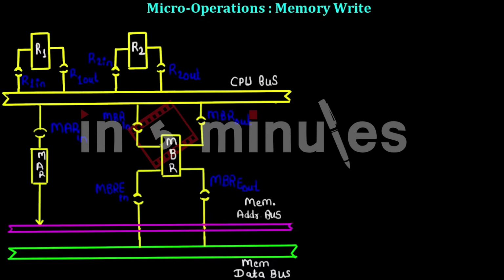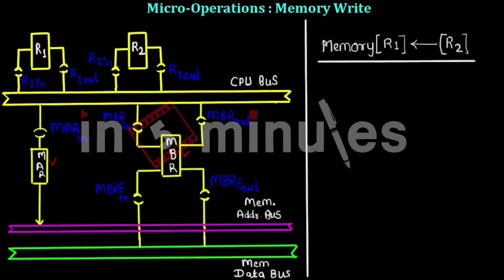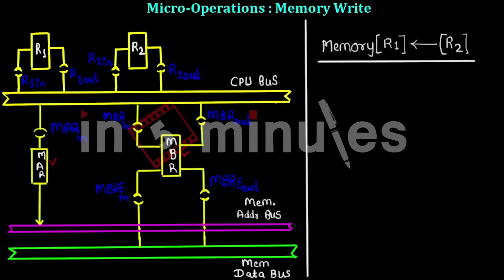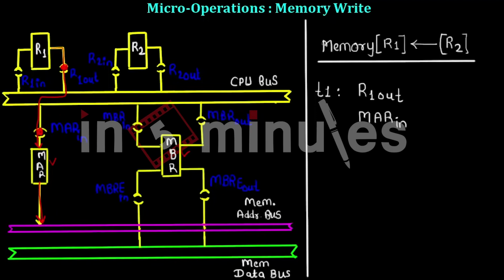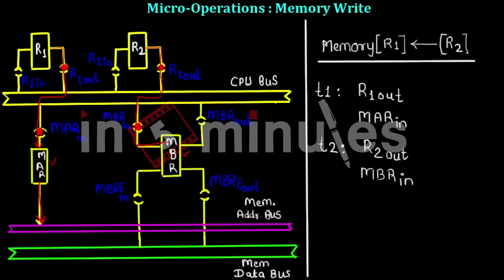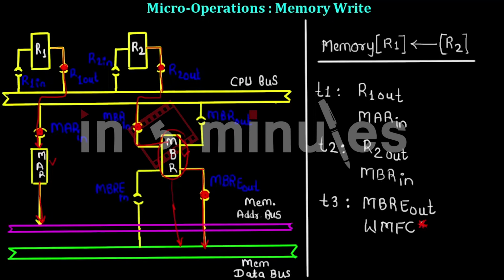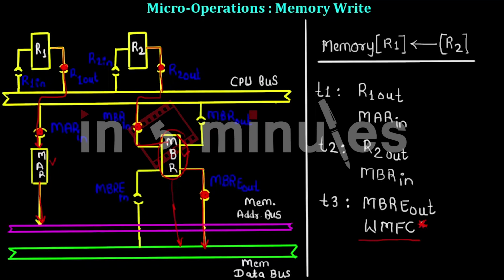Module3_Vid_14_Memory Organization_Micro-operation: Memory write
Module Name - Micro-operation: Memory write

This video explains about the Micro-operation: Memory write